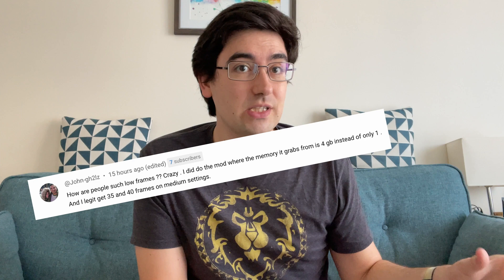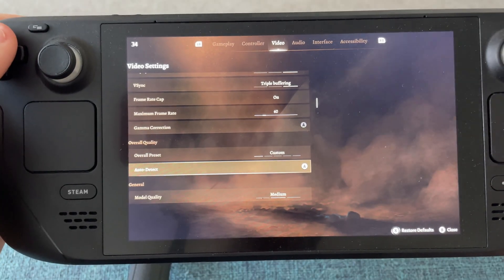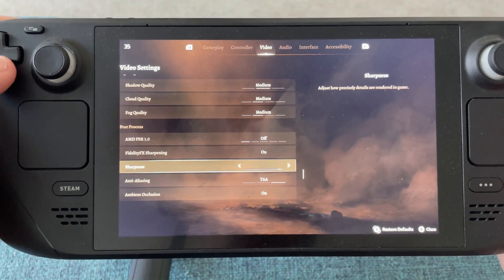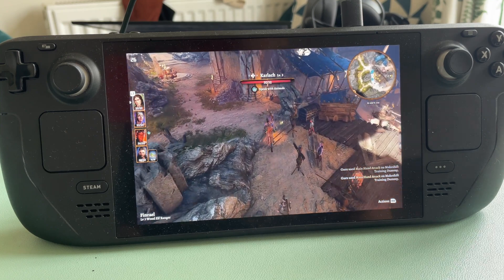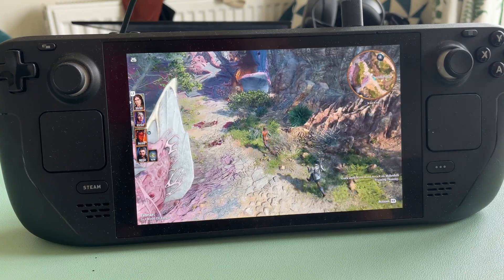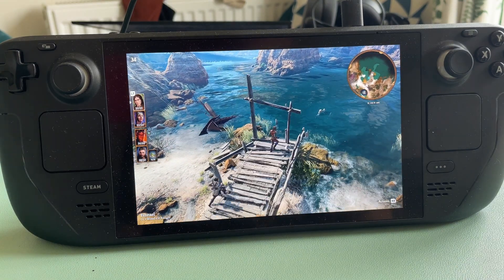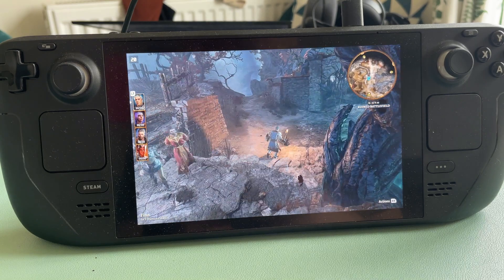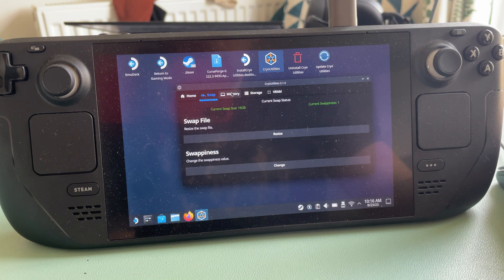Does Cryo Utilities Help Baldur's Gate 3 Performance on Steam Deck?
Does Cryo Utilities help Baldur's Gate 3 have better performance on Steam Deck? I have been doing some experimenting! Watch to find out!